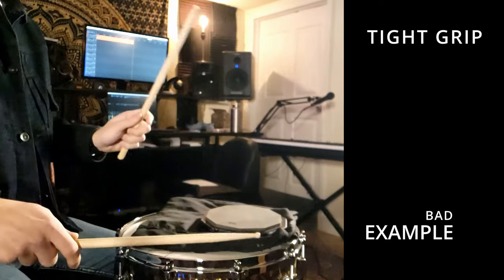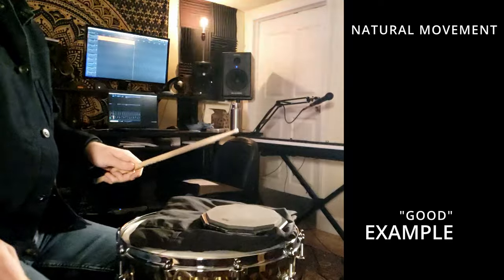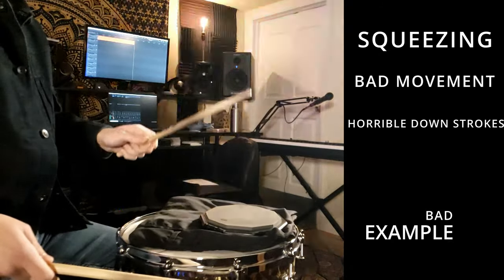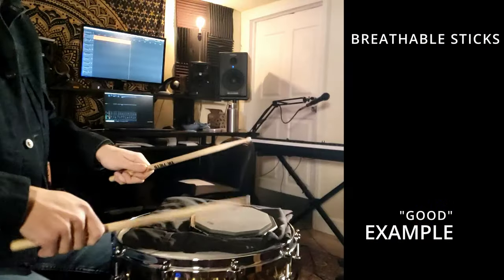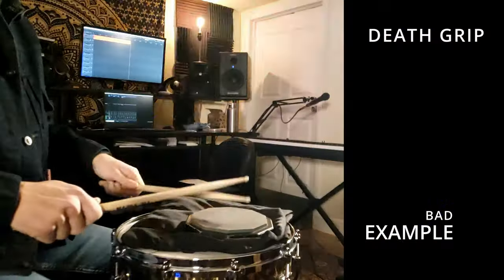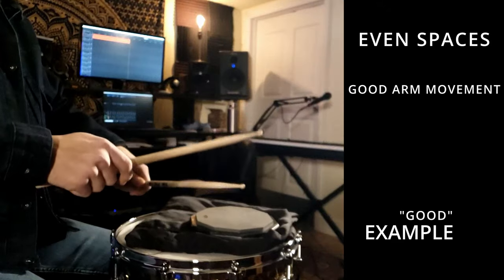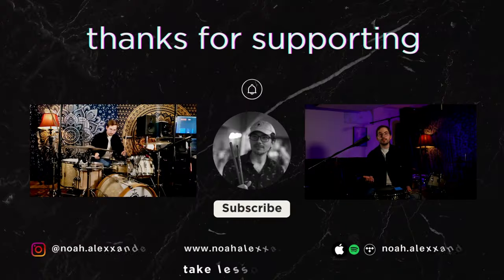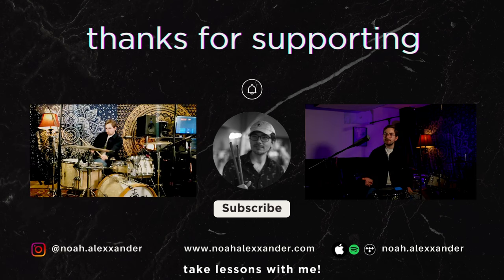The Greatest Drumming Tool Everyone Has in their Pockets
If you aren't recording your self drumming in slow motion, you are missing out on the fastest way to fix your technique.  This drum lesson is all about using this amazing tool to see where you are at and getting good fast!

Chapters:
0:00 Intro
0:20 THE TOOL
0:30 Things To Look For
0:58 Example 1
1:38 Accents & Taps
2:11 Faster Notes
2:43 Rolls
3:00 Why You Need This
3:09 Outro

Gear:
Kevlar Marching Snare Head
Vic Firth 5a Barrel Tips
Remo Controlled Sound Snare Head
Remo coated Emperor tom heads
Remo Powerstroke P3 Clear Bass Head
Audio Equipment:
Bass Mic Sennheiser E902
Snare Mic SM57
Tom Mics and Snare Bottom Audix FP5 Pack
Overheads: Audix f9 (pair)
Interface Scarlett 18i20